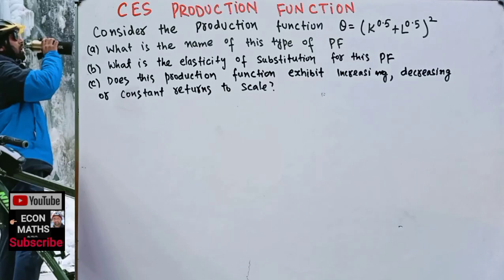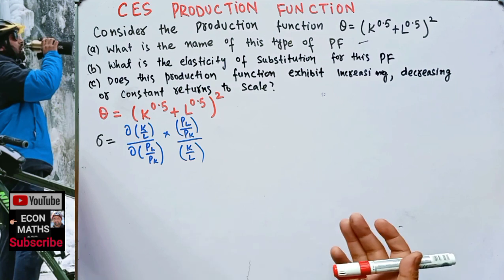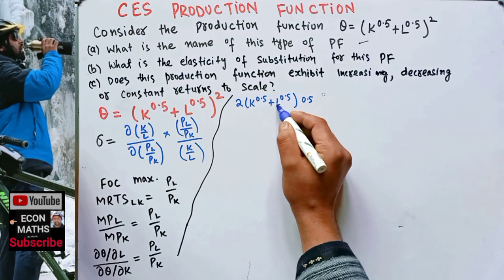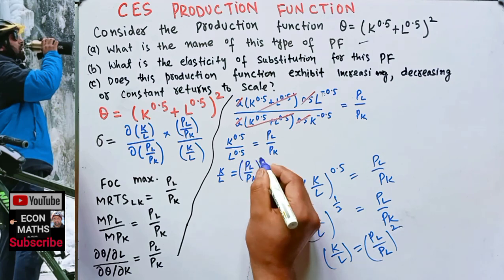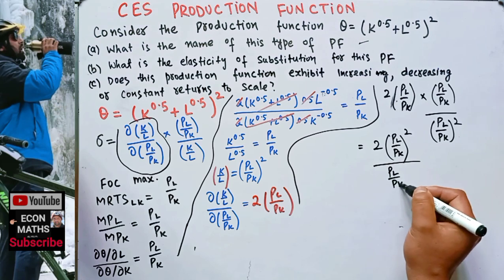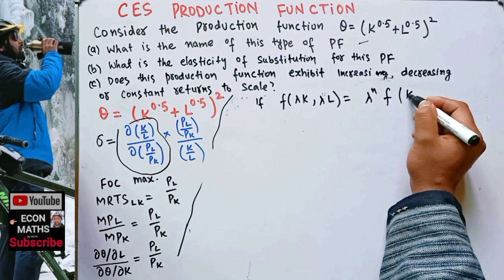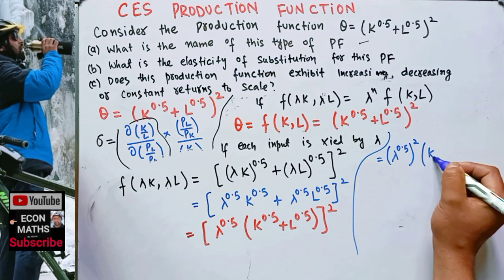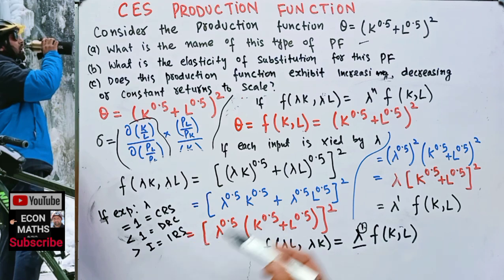elasticity of substitution of CES production function .